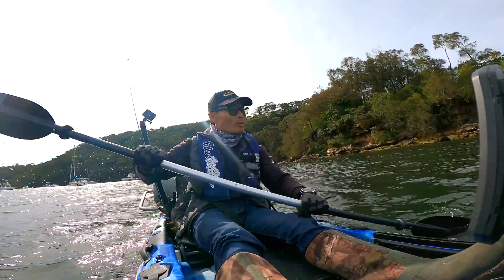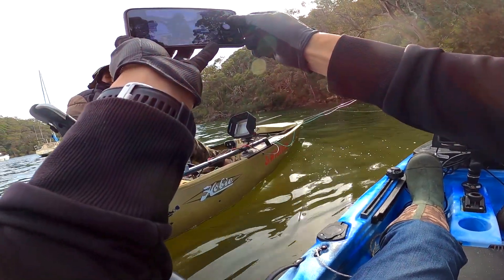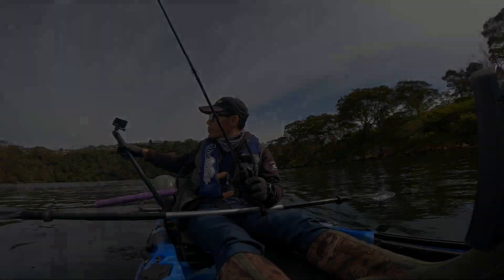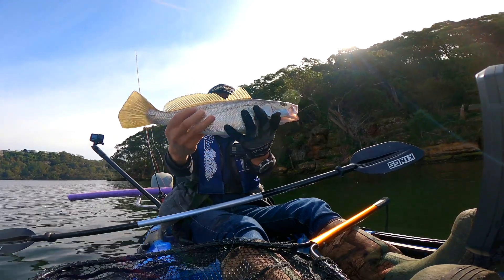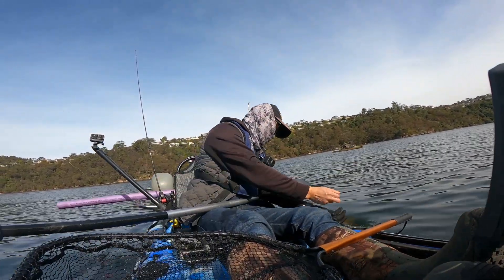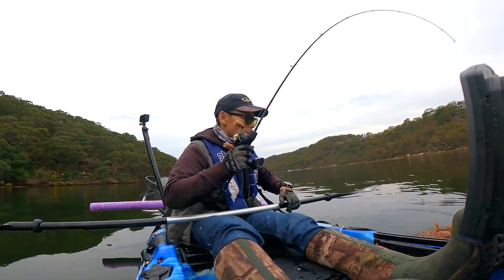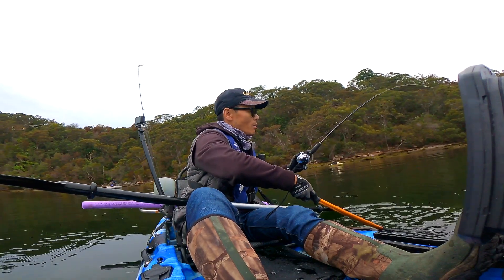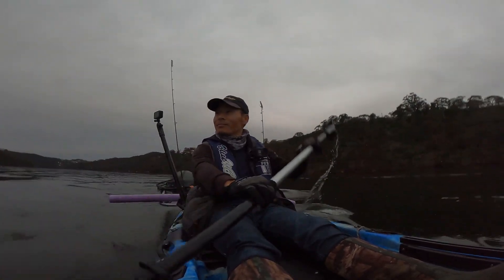Kayak Fishing | Jewfish Fishing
Kayak lure fishing with friend Ngoc at middle harbour for 4 hours under windy day. Got nice jewfish, Trevally, Whiting and Tailor.

More information about my shore jigging, slow pitch jigging techniques and tips, please visit my video how to shore jigging, how to slow pitch jigging.

If you interested using soft plastic lure fishing, Please visit my soft plastic lure fishing video. I used soft VIB lure fishing and fish like soft plastic lures.

Please visit my topwater lures fishing, if you interested about surface lure fishing on topwater, the fish flashed on the topwater when chasing the surface lures popper lures.

You could visit my bream fishing lures video if like bream fishing Sydney harbour , middle harbour, and Sydney bay fishing, the best lure for bream, minnow, and soft plastic lures fishing bream also very effective. this video just using small minnow lure fishing bream, but very efficient, and exciting.

You could visit my yellowtail kingfish fishing video in blues point, shore jigging and slow pitch jigging for kingfish fishing. slow jigging is very efficient for kingfish fishing, especially when you saw the school bait around the shore.

You could visit my video for jewfish fishing if you like shore jigging slow pitch jigging jewfish in Sydney harbour bridge blue point.

You could visit my bass lure fishing video if you like bass fishing , Australia bass fishing , kayak fishing, I compared 2 kinds of lure, one topwater surface lures fishing bass, another small minnow bass fishing, this 2 lure should be the best lure for bass fishing. for Australia Bass fishing, I also do shore bass fishing,

you could visit my rainbow trout lure fishing video if you like fishing rainbow trout in Sydney Australia, I am not sure about the best lure for rainbow trout fishing in Australia Sydney, but should also the lures works if you are lucky trying lure fishing rainbow trout.

You could visit my camping and fishing and hiking video if you like camping, lure fishing and hiking in mountain , also kayak fishing,

I came to Sydney harbour Middle harbour the other day, practice how to jig, how to shore jigging using 30g metal lure fishing. I practice shore jigging about 2 years, and still need to learn how to jig ashore. I would like to share my shore jigging techniques and tips with other fishing man, just for communicating, maybe not right way of shore jigging, but sometimes could catch some fish.

More information about my shore jigging, slow pitch jigging techniques and tips,